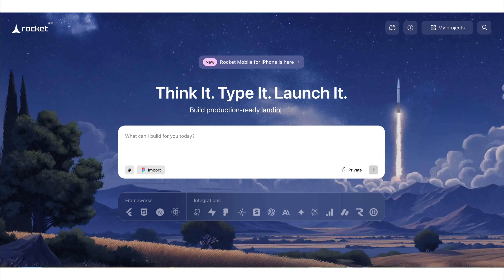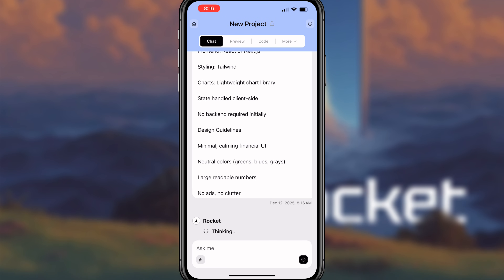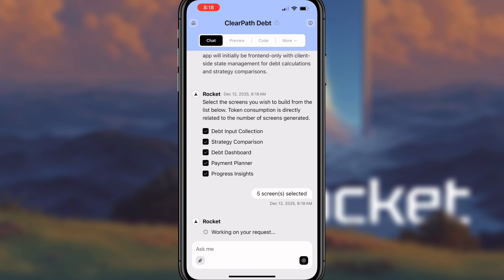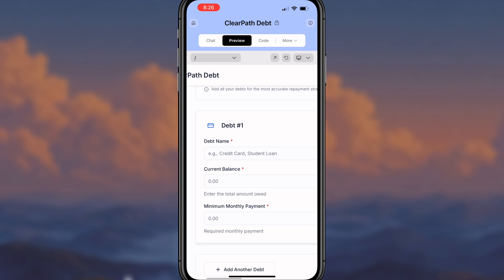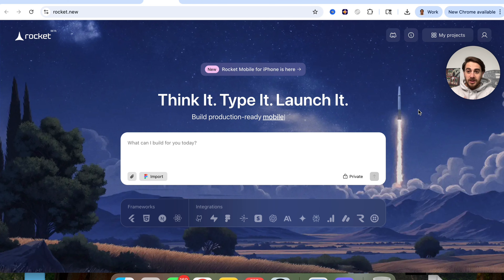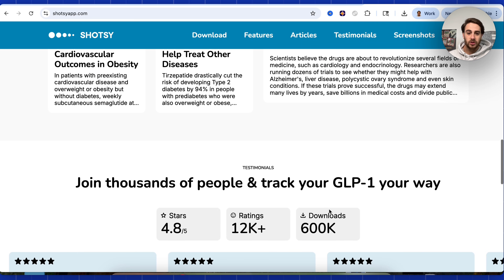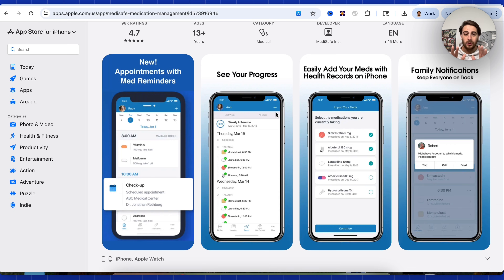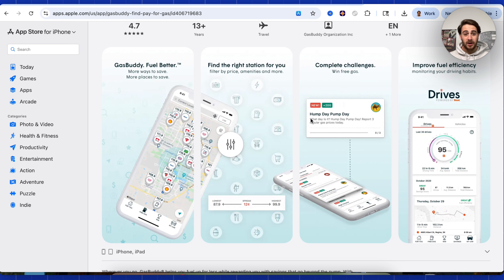The EASIEST Way To Build a Mobile App From Your Phone in Minutes (mobile no code app builder)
This video shows you the easiest way to build a viral mobile app from your phone in minutes using AI. If you want to learn how to make mobile apps, apps or websites with AI this video is for you.